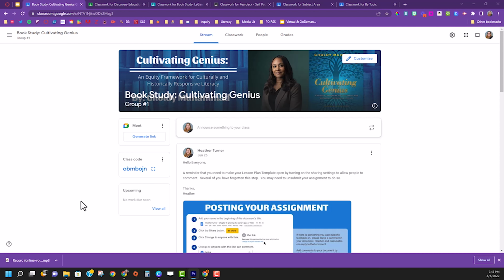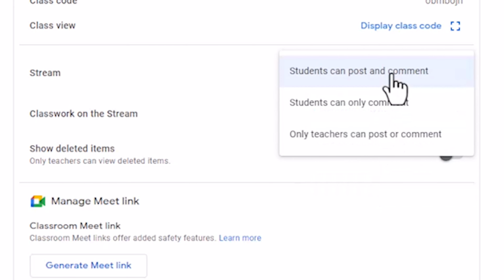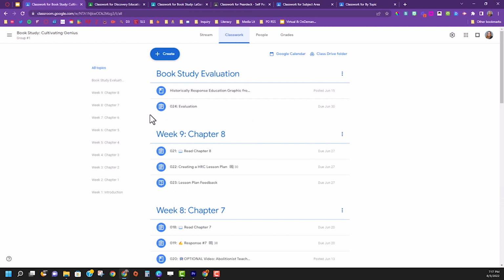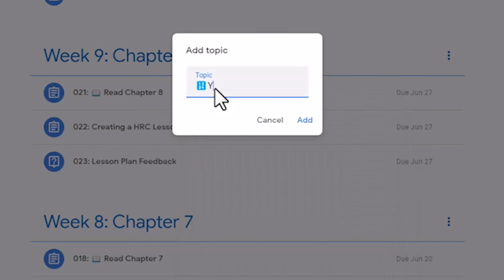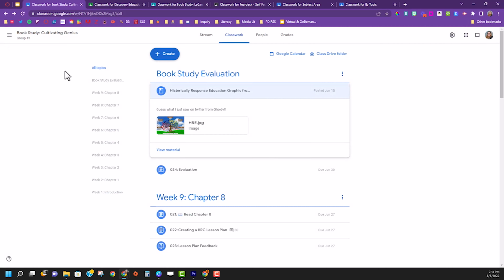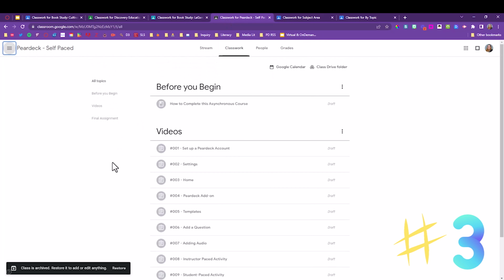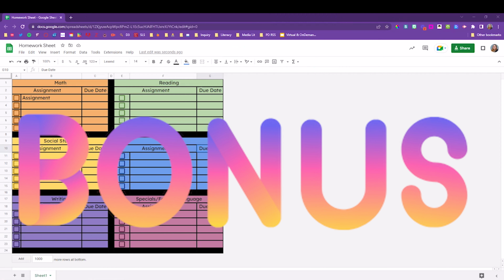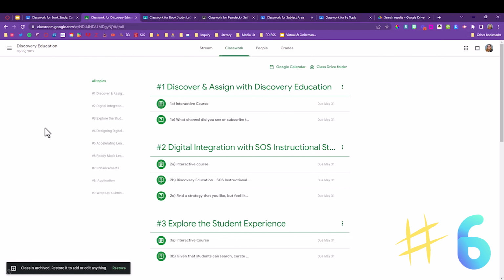Clean Up that Inbox: Google Classroom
In this video, I will be sharing my personal insights and recommendations on how to make the most out of Google Classroom. I will provide tips and tricks that you can use to enhance your teaching, streamline your workflow, and engage your students more effectively.

I would like to express my gratitude to Kasey Bell from @shakeuplearning and @PocketfulofPrimary for their valuable content that has inspired me in the creation of this video. Through their blogs and videos, they have shared a wealth of knowledge and expertise on using technology in education, and I highly recommend checking out their work.

So, whether you are new to Google Classroom or an experienced user, this video has something for you. Watch it now and start leveraging the power of Google Classroom to transform your teaching and learning experience!